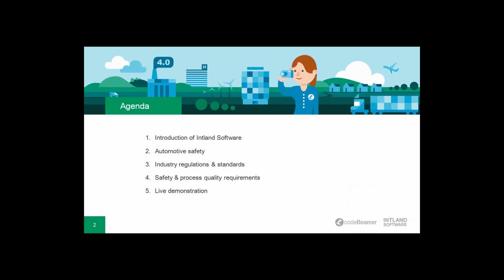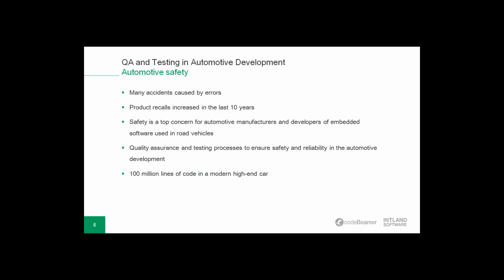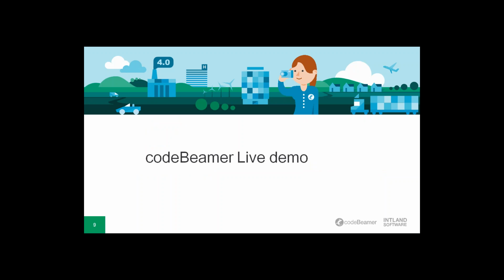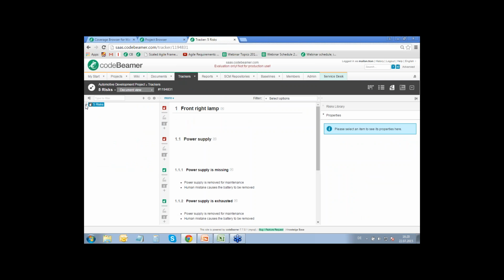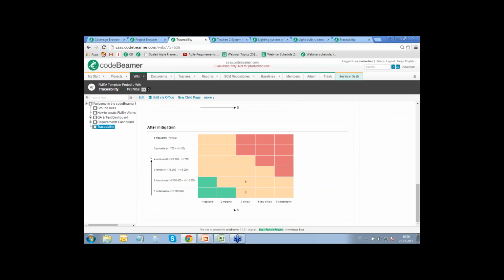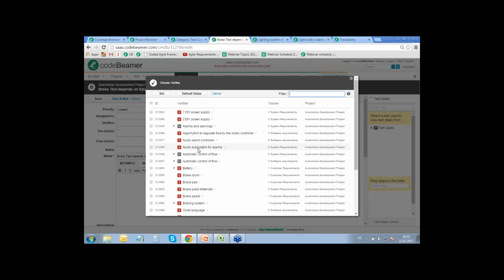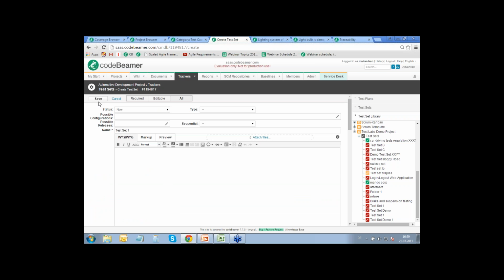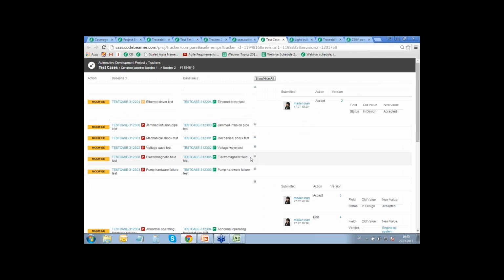QA & Testing in Automotive Development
Watch this webinar recording to learn more about quality assurance & testing in the development of automotive-related systems. After discussing the basics, the webinar showcases codeBeamer's QA functionality including risk management, testing, traceability and other features that support compliance with relevant industry standards.